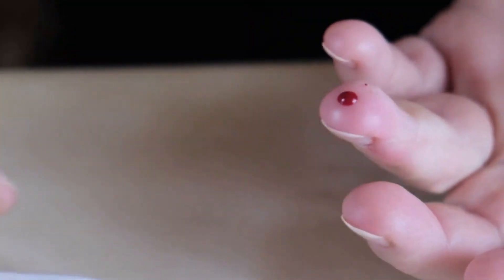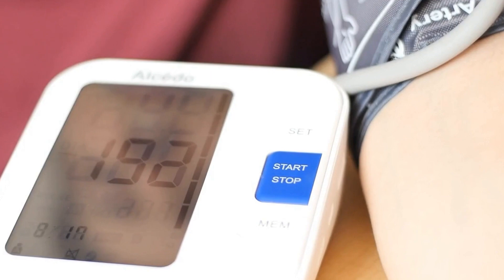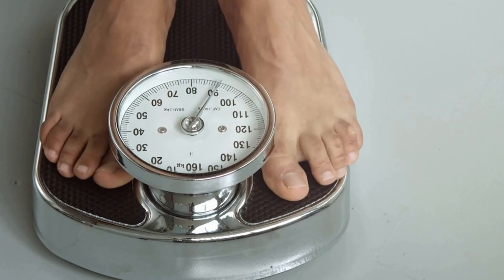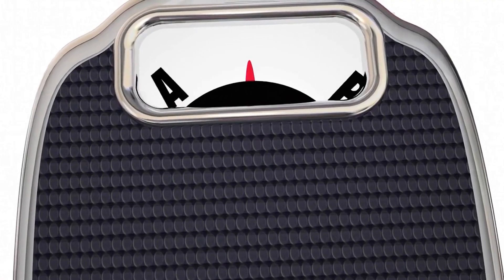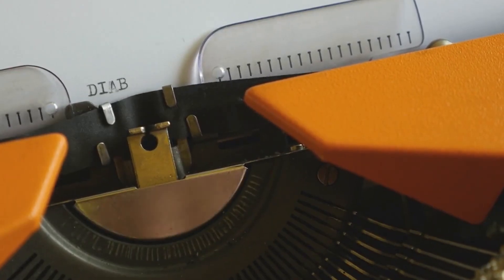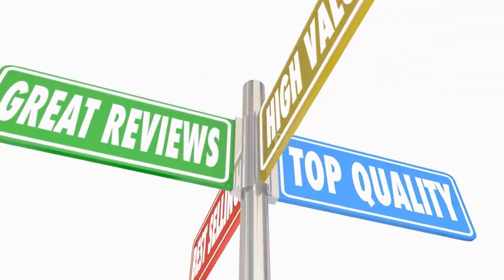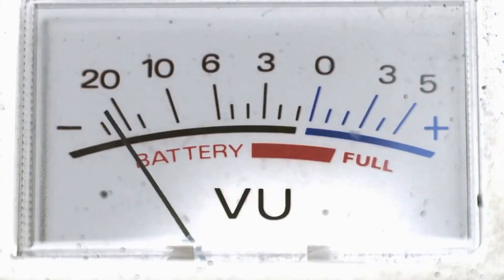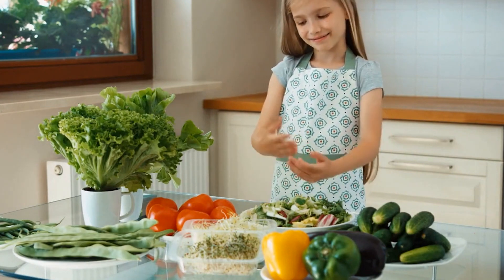Glucofort Reviews: Is This Supplement Really Works or Scam?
Glucofort may improve heart health and reduce the risk of certain cardiovascular diseases. Rather, you should take these Glucofort tablets regularly to reap all the benefits of stabilizing blood sugar levels. Among the benefits of lowering blood sugar levels, Glucofort also promotes better weight loss. Glucofort helps balance blood sugar levels, which increases your chances of losing weight. All of these substances, combined with core ingredients, help lower blood sugar levels. Glucofort contains substances that help minimize symptoms of diabetes and enhance general health. Simulates the action of insulin in the body to lower blood sugar levels. Experts say this substance increases insulin by lowering blood sugar levels. This dietary supplement is a sulfur-containing substance that is naturally produced in the body This antioxidant helps reduce symptoms of diabetes, eliminate cholesterol, and help you lose weight. Taurine and white mulberry leaf are also found in Glucofort ingredients to help reduce the signs and symptoms of diabetes. Studies have shown that glucose levels improved, weight and fat loss was achieved, blood pressure and sugar levels decreased, and cardiovascular and cognitive health improved over time. For blood sugar support, I used an all-natural, organic dietary supplement that is completely safe to use. This supplement helps regulate blood sugar levels in the body. Glucofort helps maintain proper blood sugar levels and glucose digestion. Glucofort contains essential cleansing ingredients that help maintain a healthy body. Contains Powerful Antioxidants to Help Detoxify and Support Blood Sugar Glucofort sources the freshest, highest quality natural ingredients available. Glucofort is a natural dietary supplement made from organic ingredients. Helps maintain blood sugar levels. These tablets help bring blood sugar levels back to normal. It also helps increase insulin levels in the body. Individuals taking these tablets can achieve normal blood sugar levels in four to five weeks. It can control blood sugar levels in your body High blood sugar levels can increase your risk of heart disease and stroke. These tablets help lower high blood pressure in the body. Taking these tablets can help reduce the symptoms of type 2 diabetes and obesity. The natural plant and herbal extracts in Glucofort capsules can boost energy levels in the body. These tablets help regulate blood sugar levels. These pills help boost male energy and maintain good health Glucofort Tablets British Columbia may contain ingredients that have been evaluated and proven to be safe. Glucofort Advanced Blood Sugar Supplement is a cutting edge product that can effectively improve blood sugar levels. This powerful drug effectively manages health by regulating blood sugar levels and promoting improved glucose metabolism. If you want to regulate your blood sugar and improve your blood health, Glucofort is worth a try. This supplement can potentially reduce your risk of developing conditions such as diabetes, stroke, and heart disease.